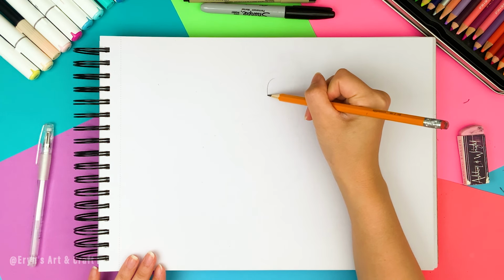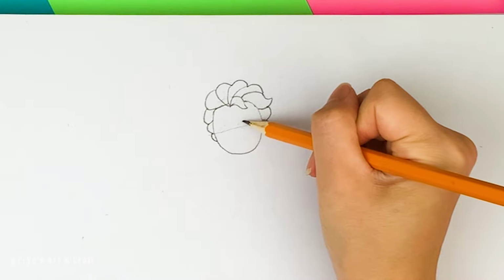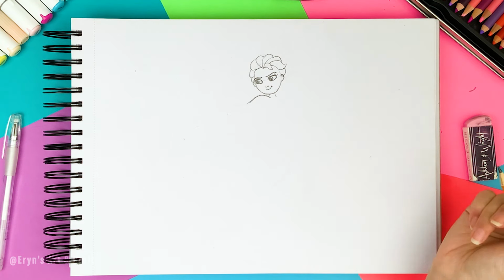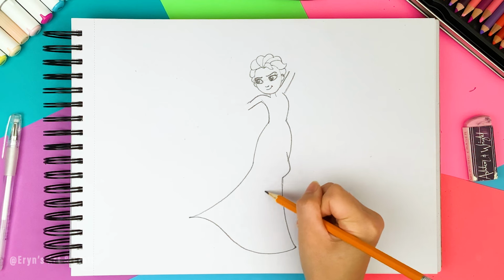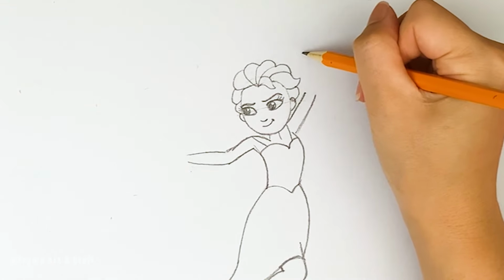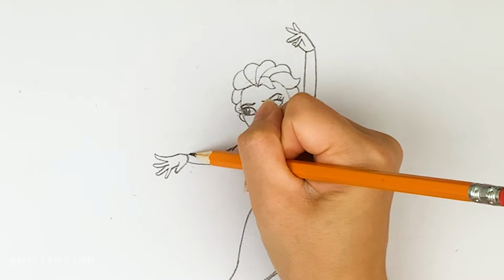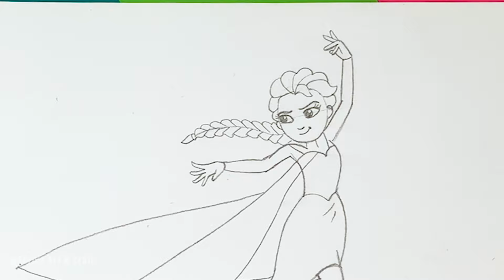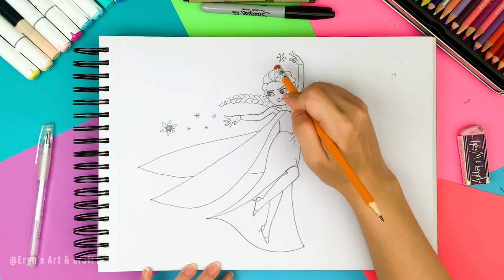How To Draw Cute | Elsa | Frozen | EP 39 | Drawing Tutorial